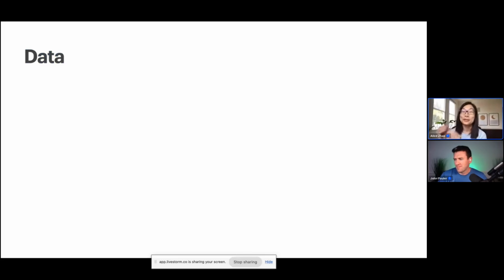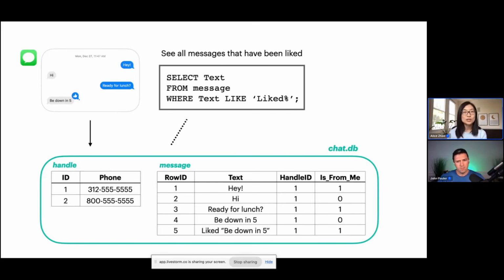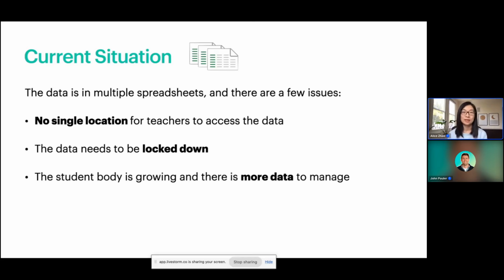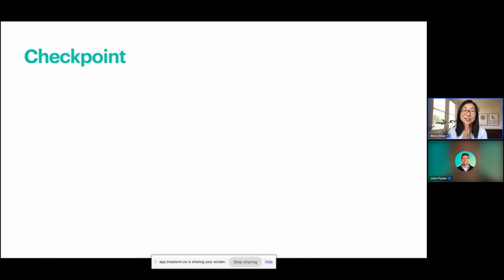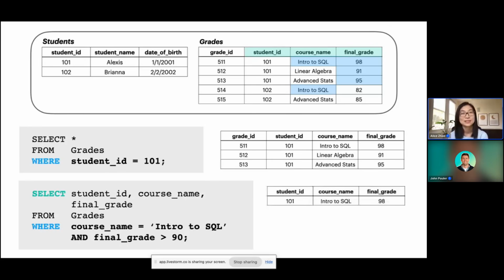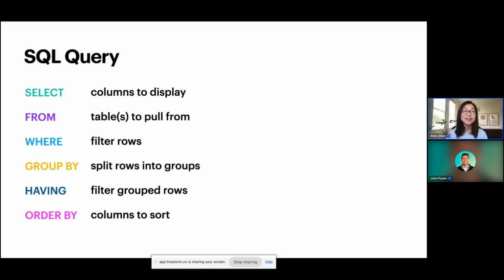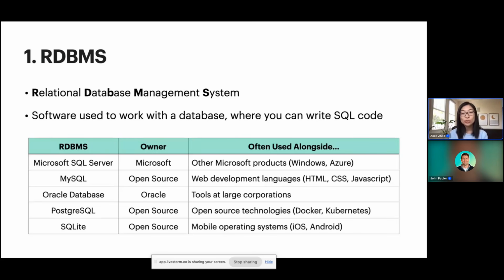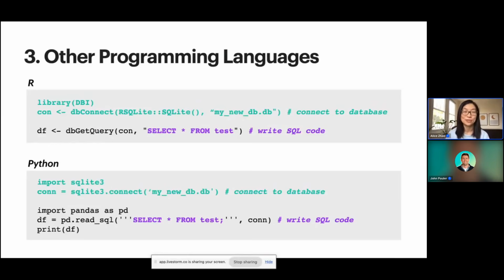SQL Crash Course for Beginners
You’ll find SQL in almost every company, so demand for data professionals with SQL skills is through the roof, and that’s not changing any time soon.

A lot of folks are intimidated by SQL, but it’s actually one of the easiest languages to learn. You just need to know where to start.

In this live session, Maven instructor and Data Scientist Alice Zhao will walk you through the basics and point you in the right direction so you can take your SQL game to the next level.

What You'll Learn:
1) Foundational SQL concepts like relational databases, and the Big 6 of SQL querying
2) Syntax basics so you can start querying with real data immediately
3) Where you should focus your learning to maximize results

This session was part of our OPEN CAMPUS week in October, which included 6 days of live expert sessions.

💡 Interested in data courses? Join over 1,000,000 students who have taken our Maven Analytics courses in Excel, SQL, PowerBI, Tableau, Python and more